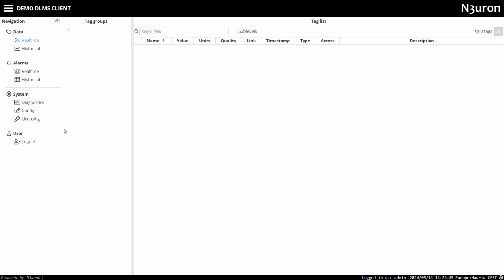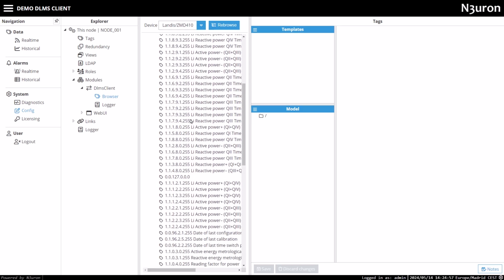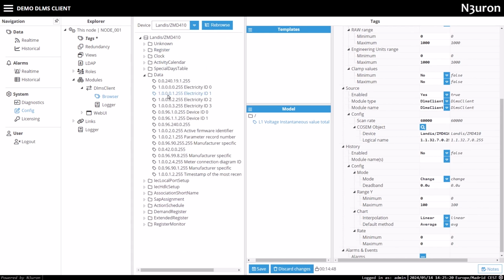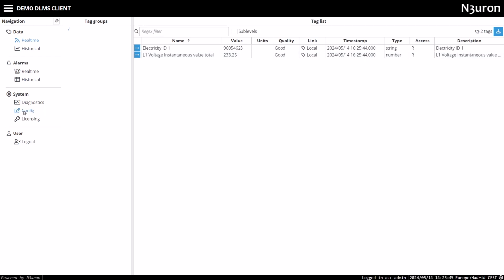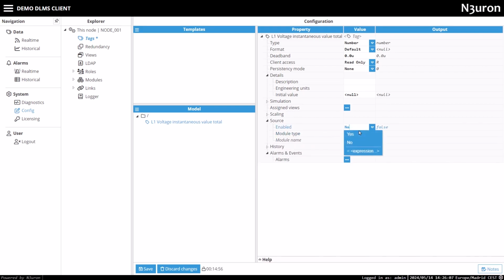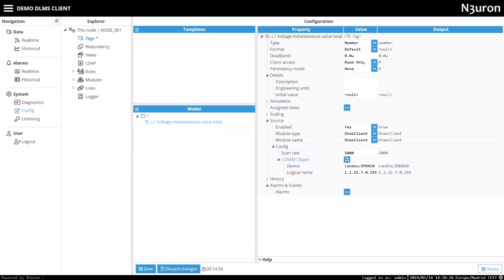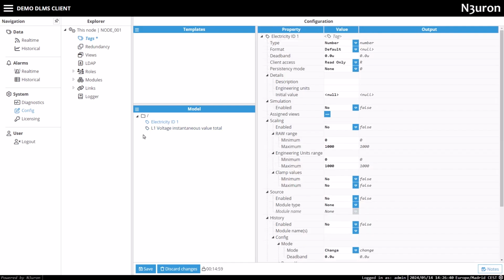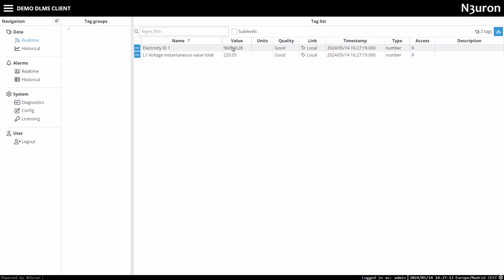Client for DLMS® Tags Configuration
N3uron is a fully web-based communication software platform designed to exchange data between industrial devices and third-party applications & systems and create HMI, SCADA applications, and much more. In this video of our N3uron Academy, we'll delve into the process of seamlessly creating DLMS tags and visualizing them in real-time. Let's get started!

Course:
N3uron Modules, Data Acquisition Modules, DLMS Client Module